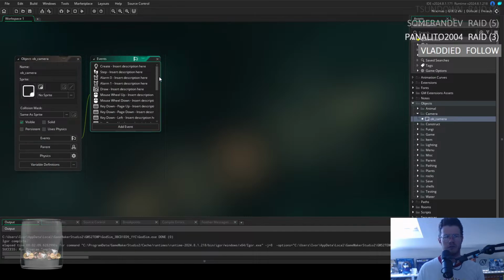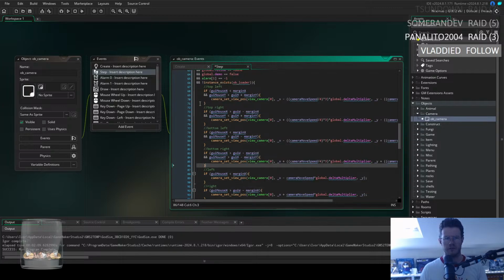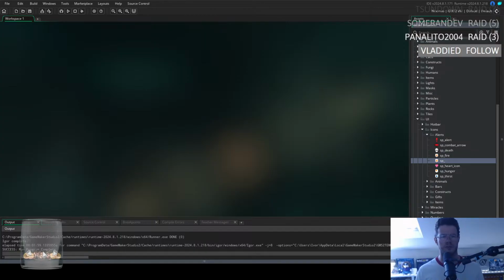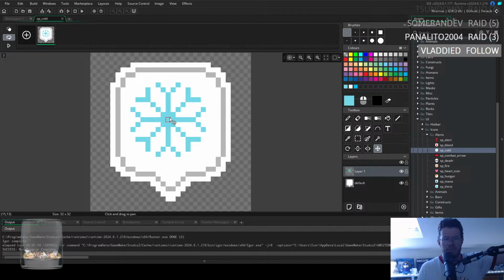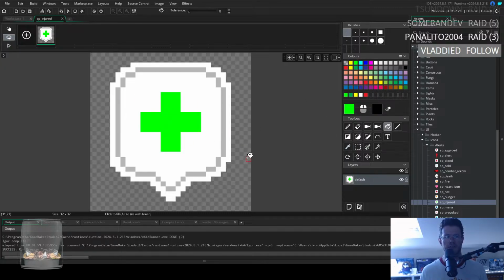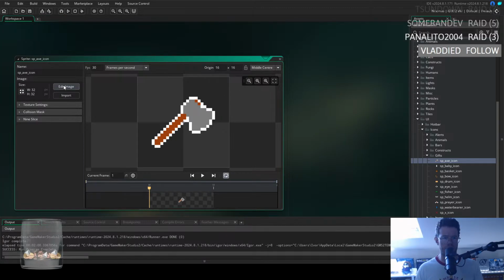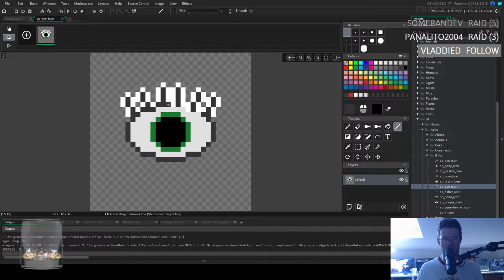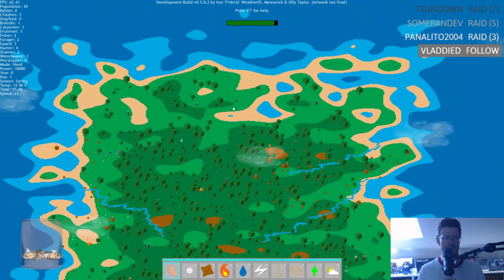Stop the Crunch! Save Our Devs! | GodSIM Game Dev | GameMaker Studio 2